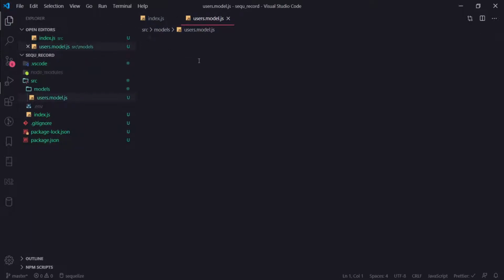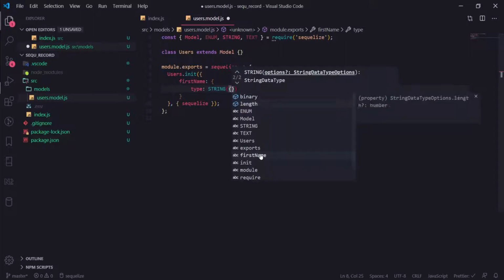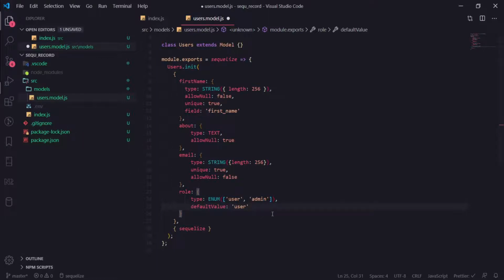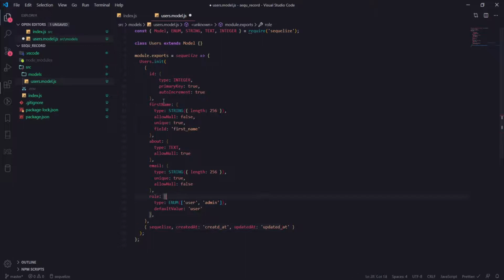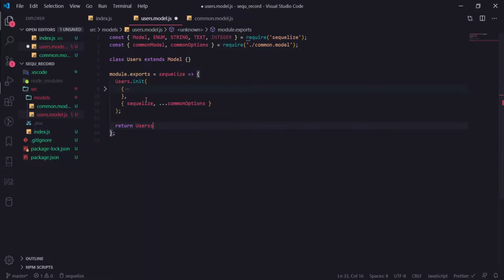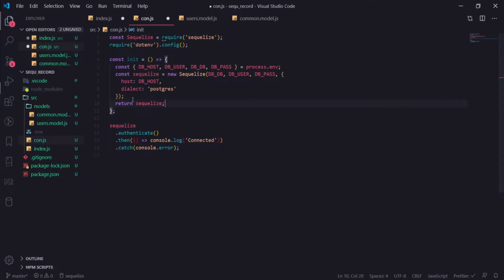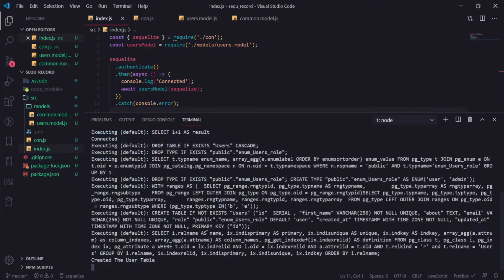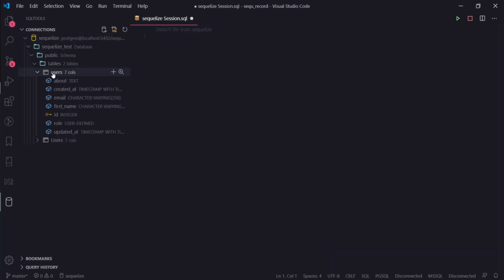02 - Creating our first Model with some custom options - Sequelize NodeJs ORM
I'm using Sequelize v5

In these videos about Sequelize ( NodeJS ORM ) I'll cover these topics

* Connection with PostgreSQL
* Some SQL Data types in Sequelize
* Model definition
* Model relationships ( 1 to many  - many to many - many to 1)
* Sequelize model options for timestamp - renaming columns
* ORM validation.